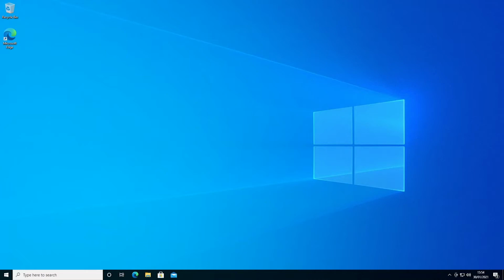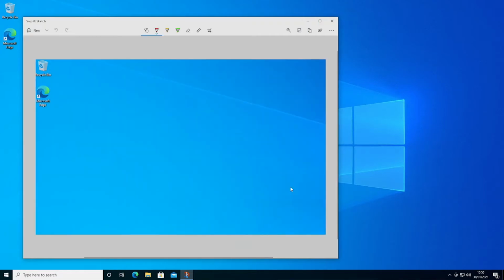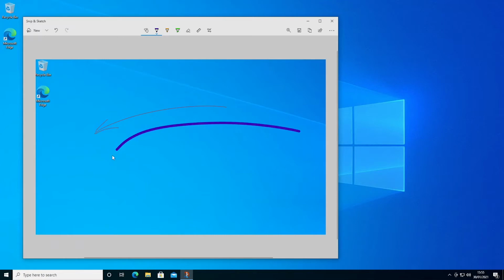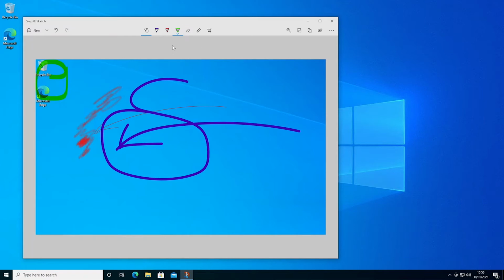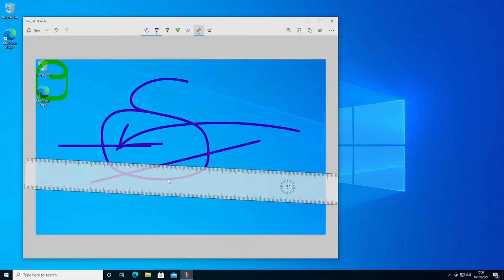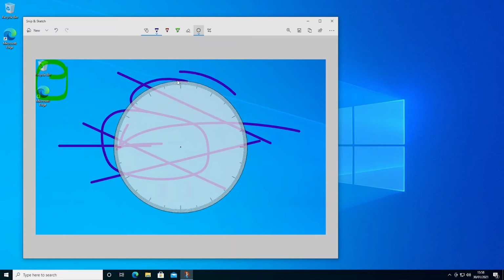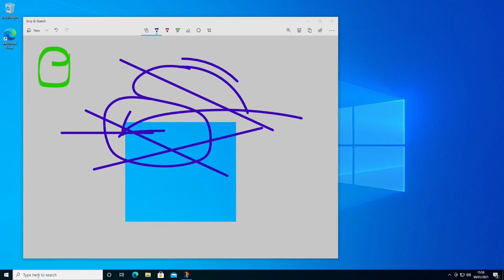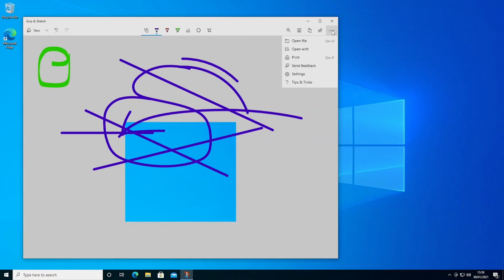How to take a screenshot in Windows 10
In this video, we show you how to capture the screen of your computer. This is really useful for capturing error messages so that you can accurately report faults to your IT team. We'll learn how to use the Snip & Sketch app in Windows 10 and how to add markup and annotation to your images.